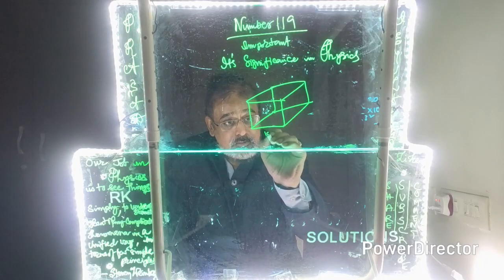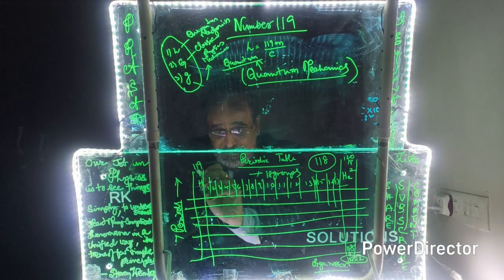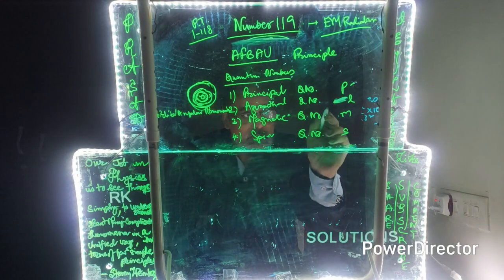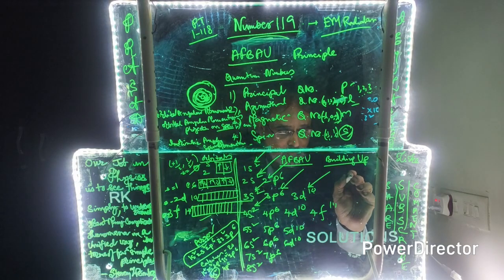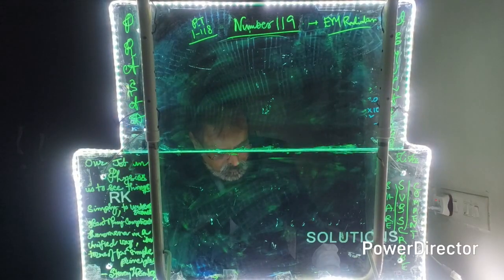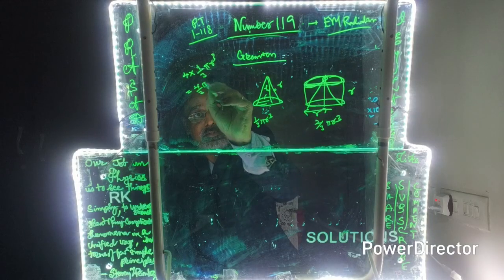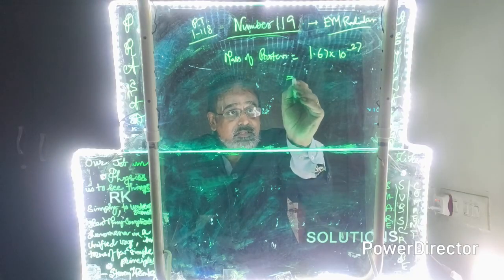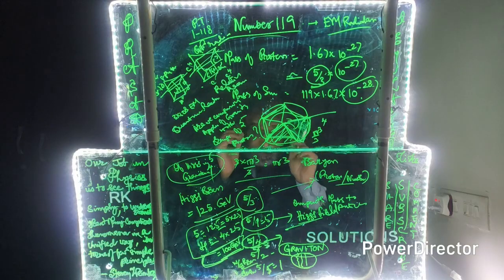Significance of Number 119